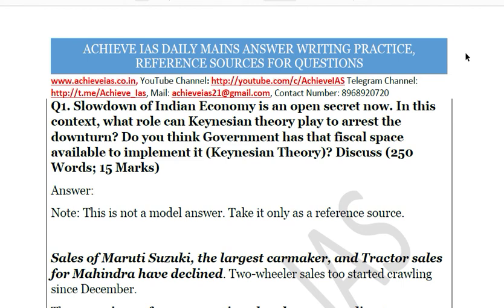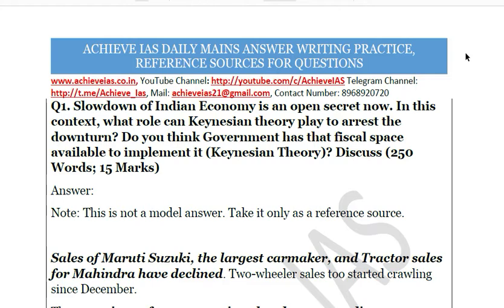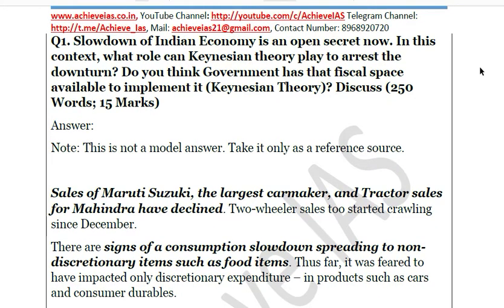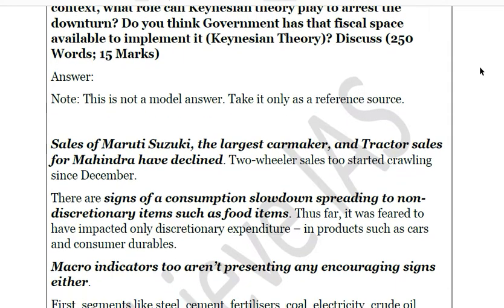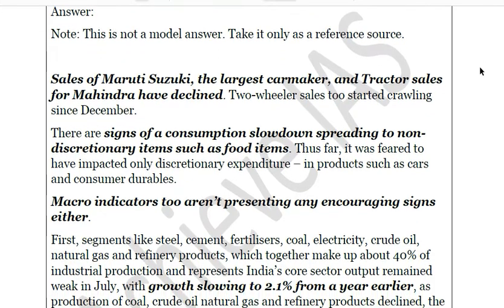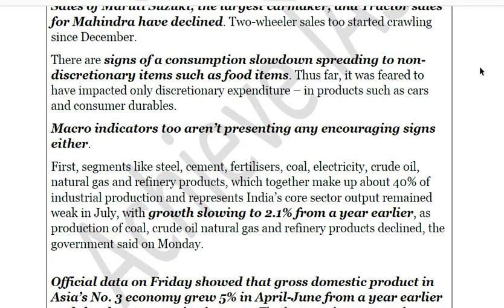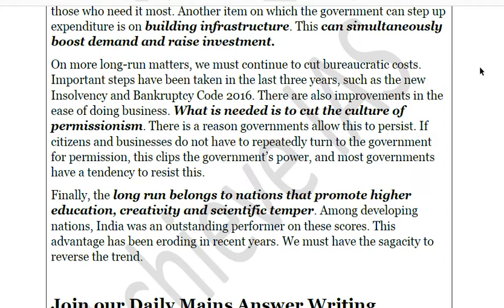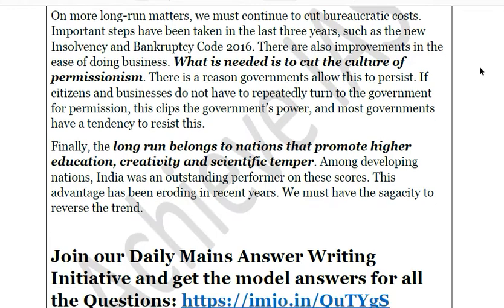Art of Writing Model Answers, Slowdown in Indian Economy, Target UPSC 2020